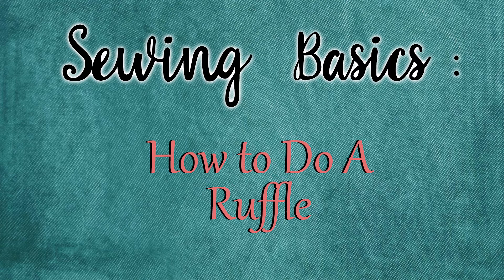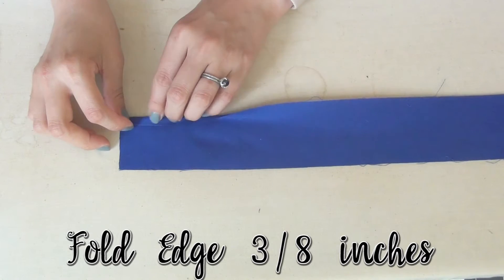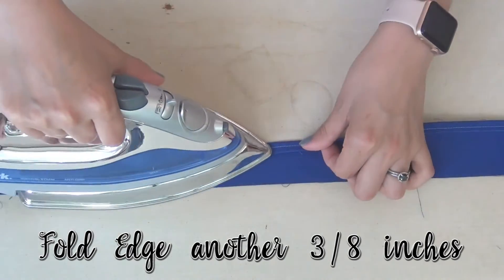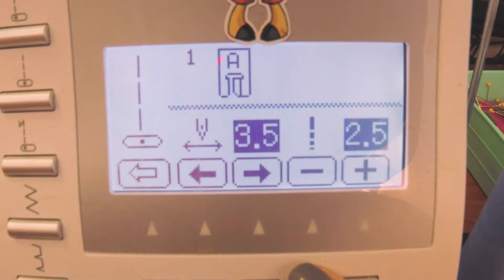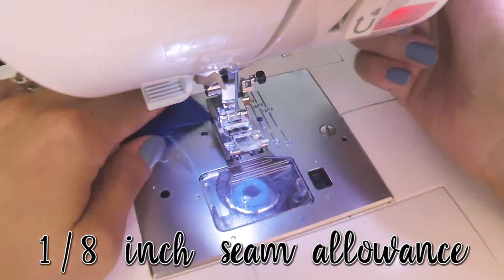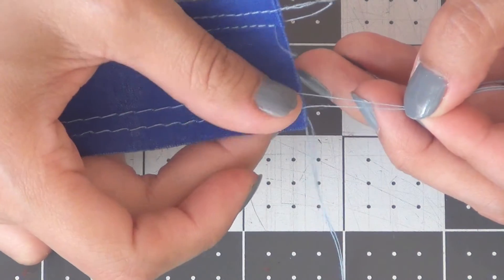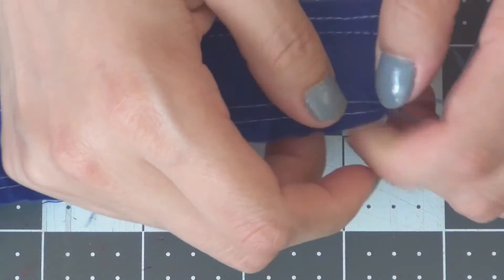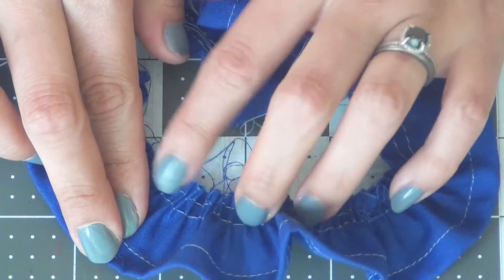Sewing Basics: Ruffle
Hello Everyone!
Here is a quick tutorial showing you how I like to do a ruffle! Ruffling or gathering is extremely common is a lot of garments and projects so here is an in depth video to check out!